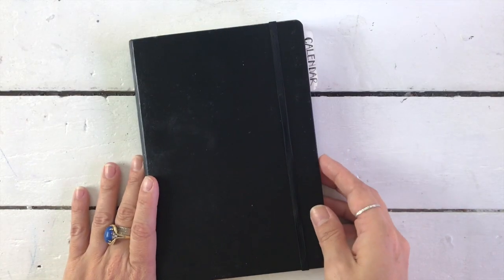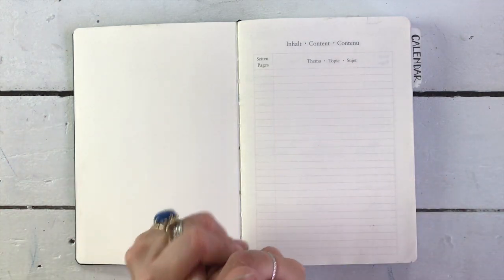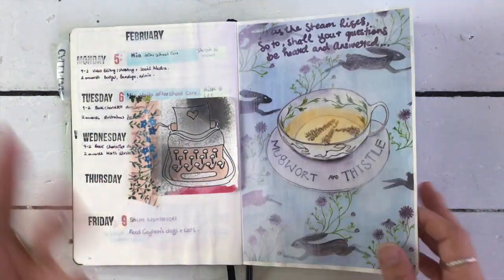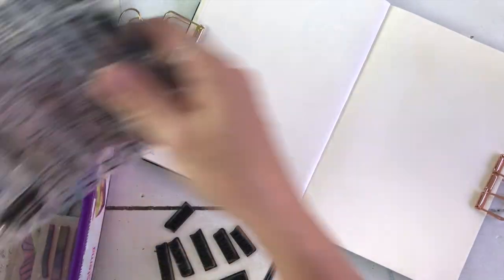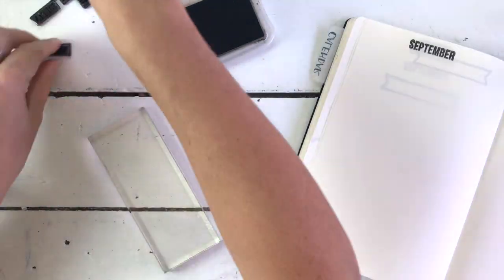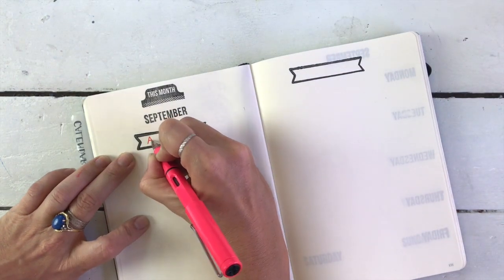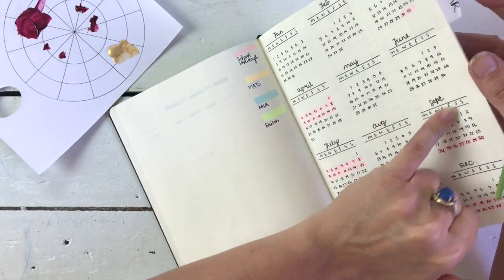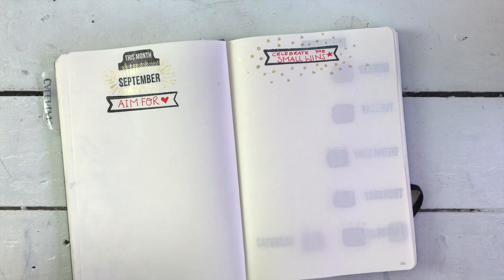LEUCHTTURM1917 Planner REVIEW & SETUP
(This link unlocks 2 months free premium membership to Skillshare!).